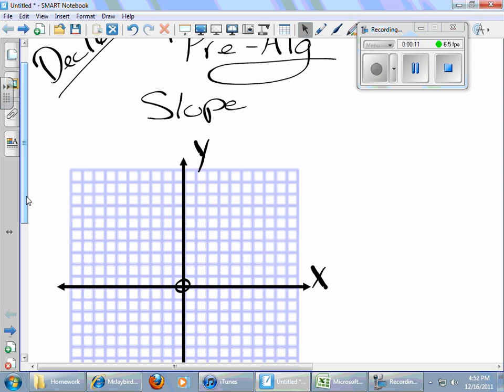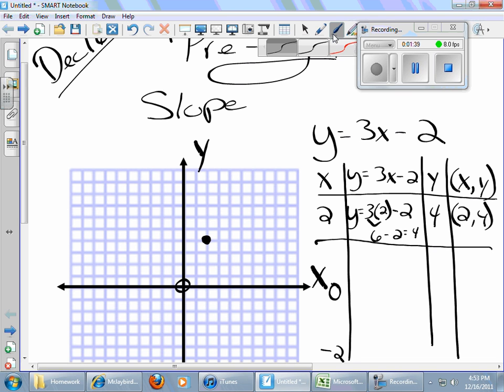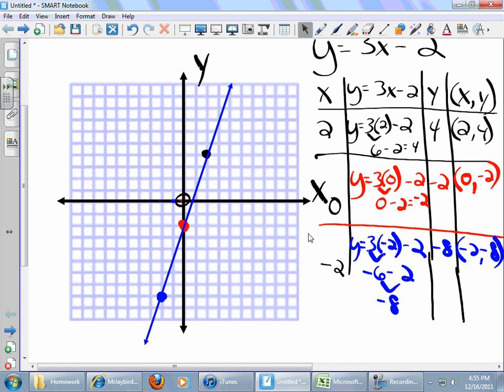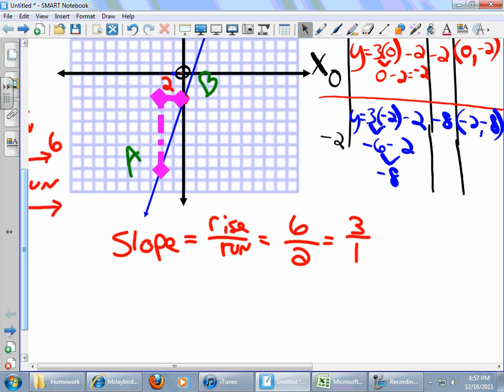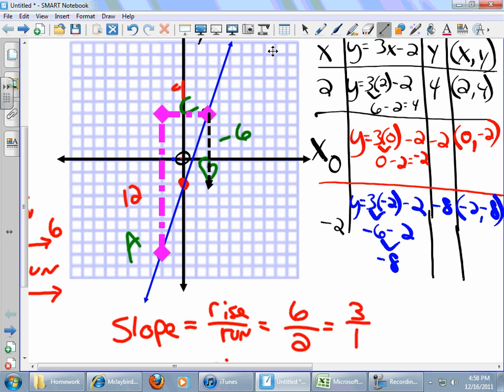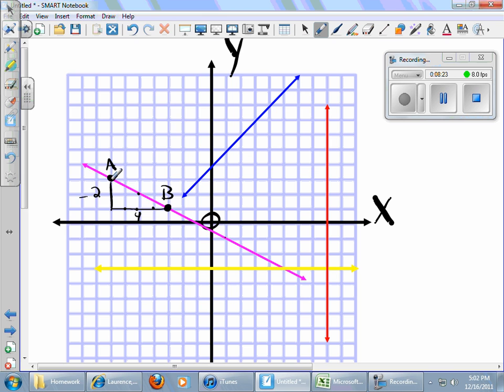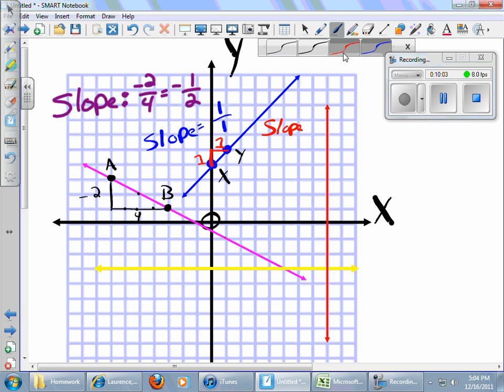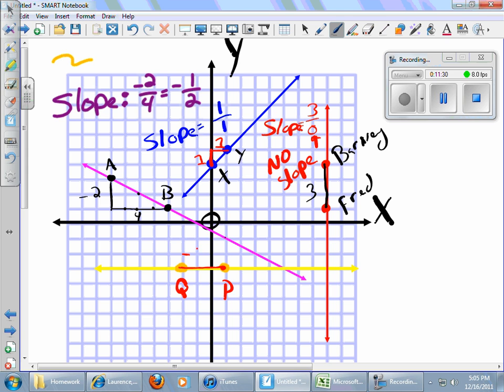December16 counting slope.wmv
This video will demonstrate how to count slope.